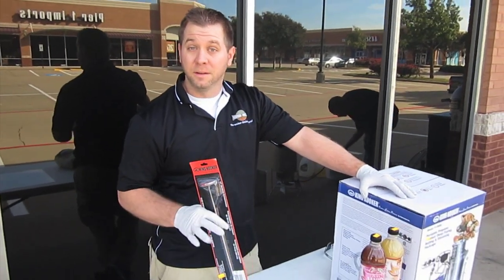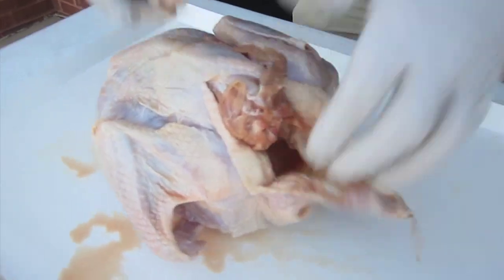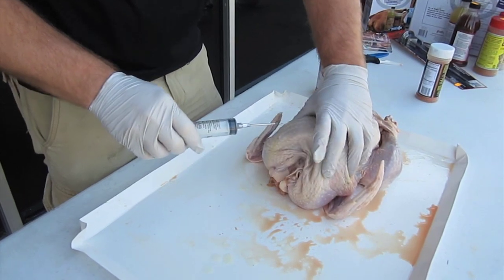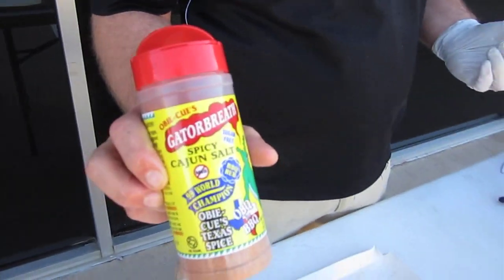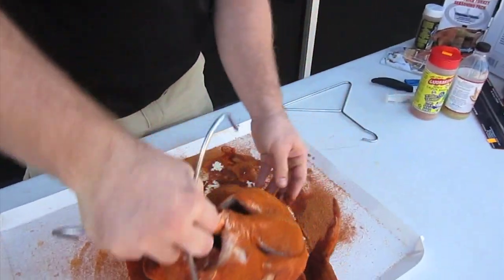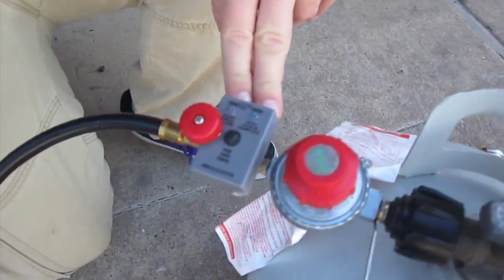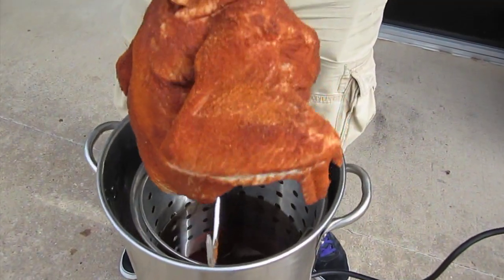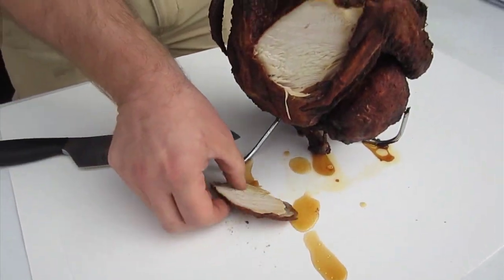How Do You Deep Fry A Turkey?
Simple yet informative video from Premier Grilling on How To Deep Fry A Turkey. Watch as Dan who's 1/3 of the Premier Grilling Guys walks you through prepping your turkey, injecting your turkey, applying your turkey rub and the correct easy and safe way to deep fry your turkey. Premier Grilling has a retail location at 1801 Preston Road A, Plano, TX 75093 and we have our outdoor kitchen construction office and retail store at 7776 West Main Street Suite 300, Frisco, TX 75033 or . We are abunch of outdoor living lifestyle enthusiests that love to BBQ, grill and burn stuff! So enjoy the video and don't hesitate to look us up for all your outdoor kitchen lifestyle needs. From fire logs, grills and smokers to outdoor kitchen construction and builder equipment supplies we have it all under one roof! Premier Grilling The Outdoor Kitchen Experts!